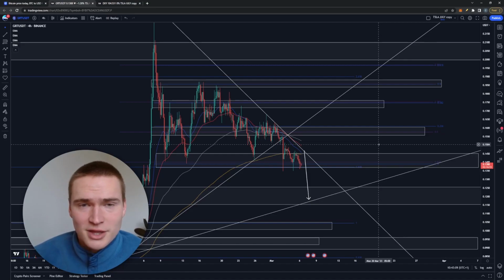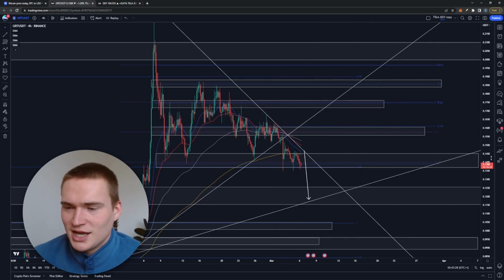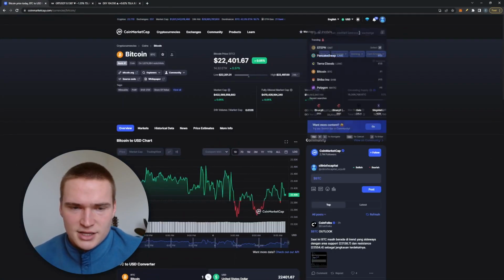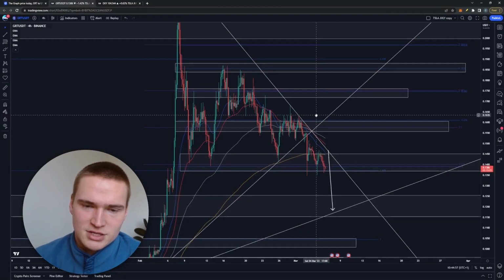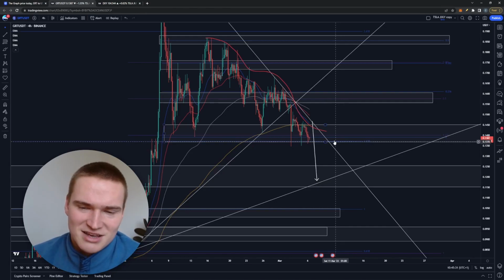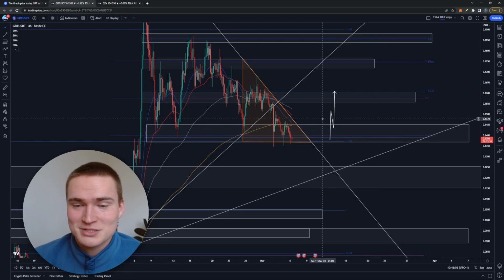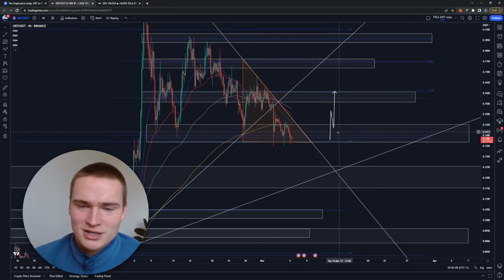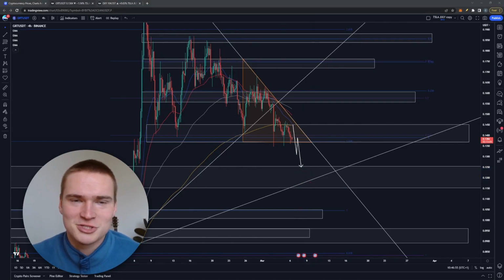GRT PRICE PREDICTION TODAY!🔥 | THE GRAPH (GRT) PRICE PREDICTION & NEWS 2023!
THE GRAPH GRT PRICE PREDICTION 2023

Social links!